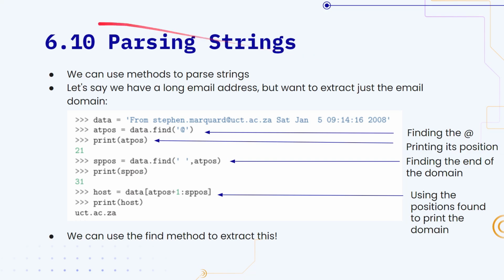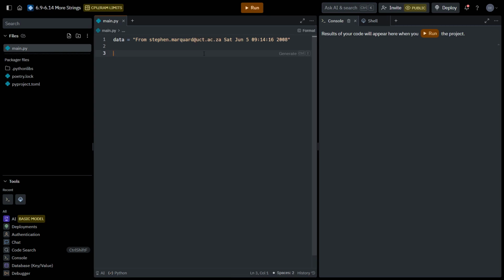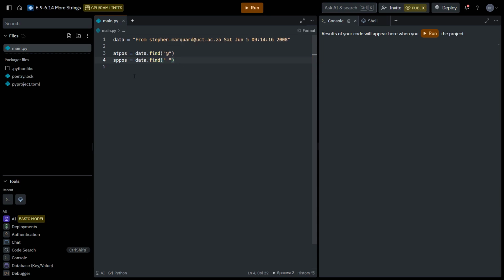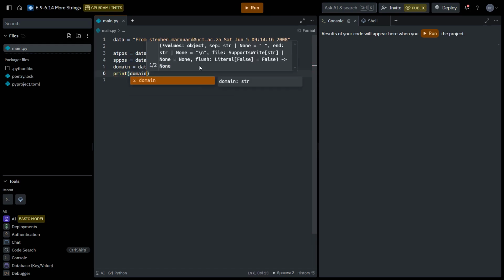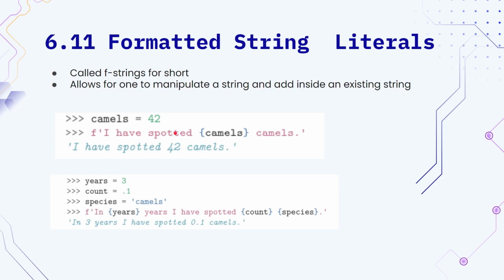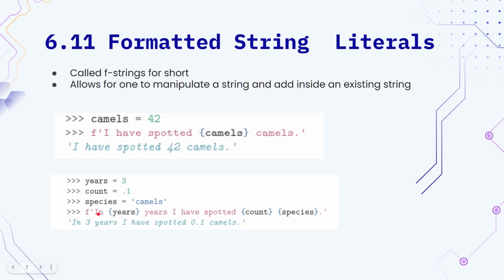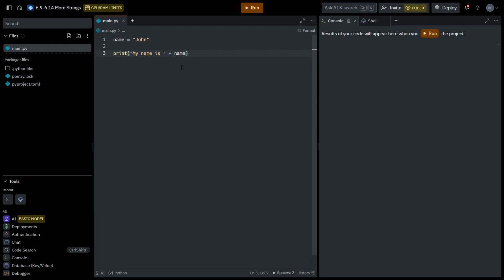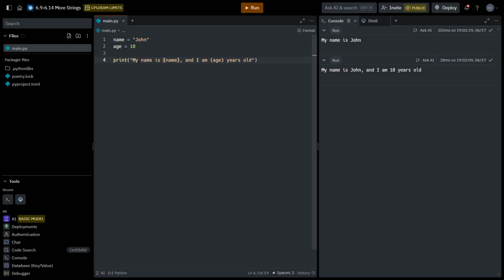More Strings | KITE Free Python Course | 6.10-6.14